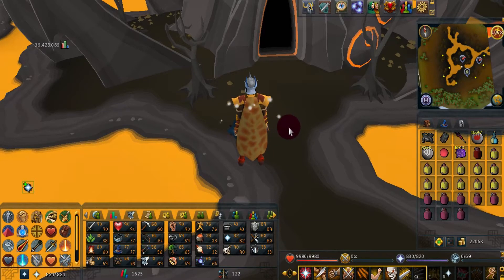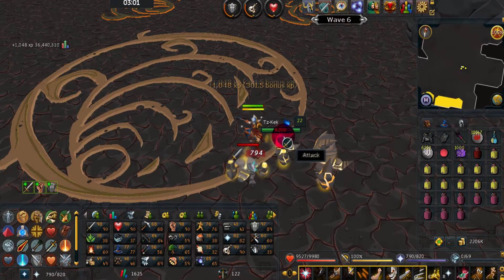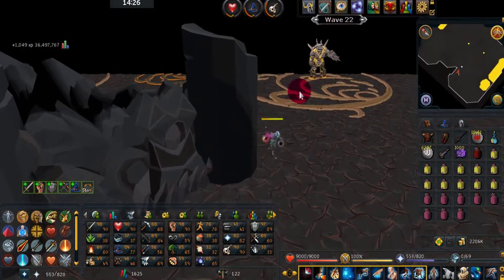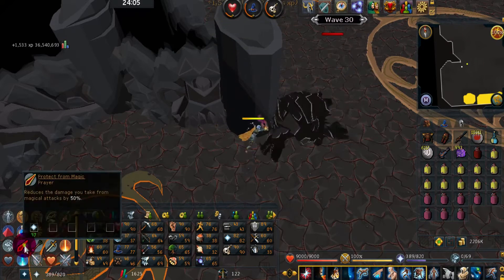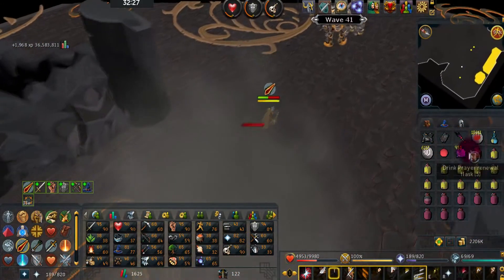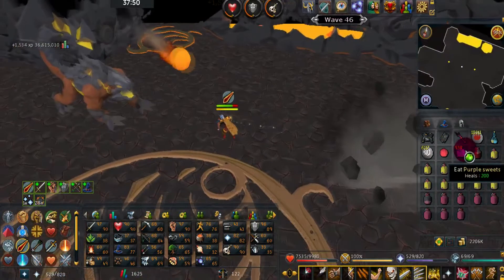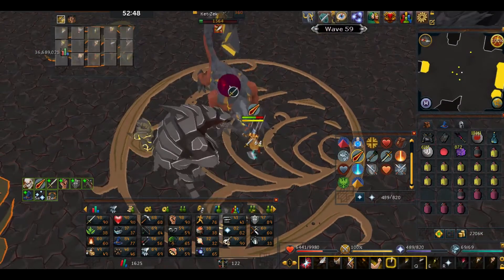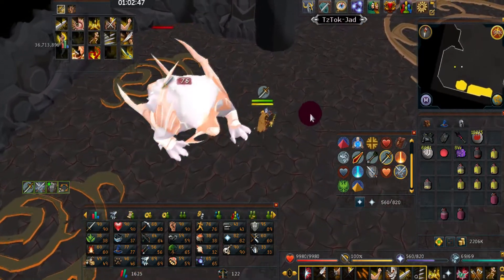FULL FIGHT CAVES GUIDE MELEE/MAGE/RANGE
Hey guys this is my follow along guide on the fight caves with melee / magic / range